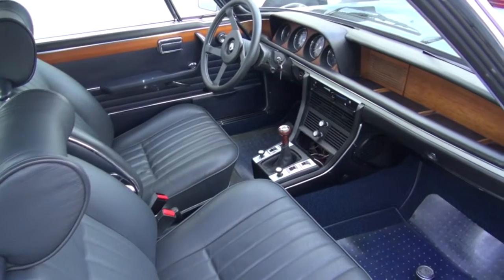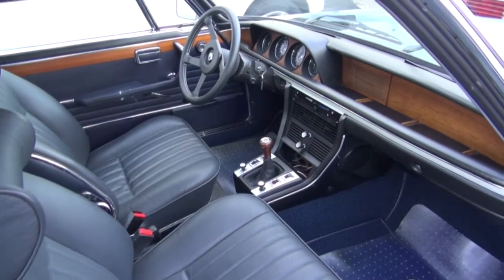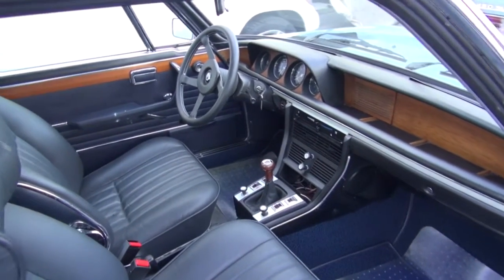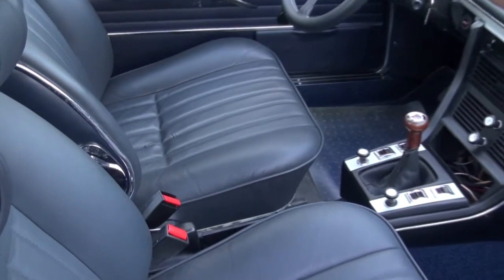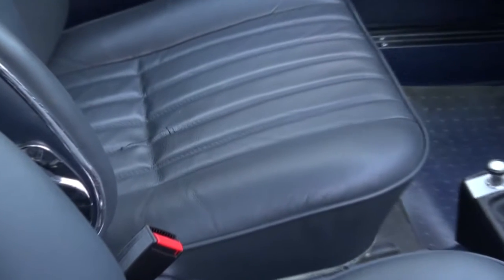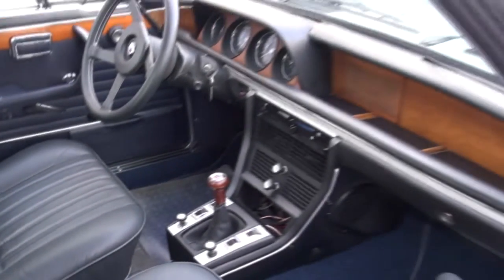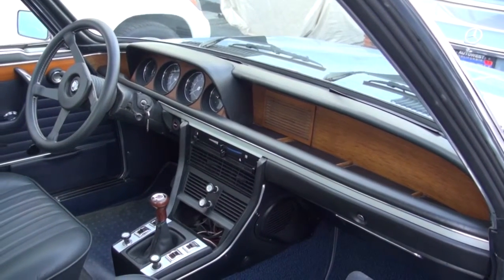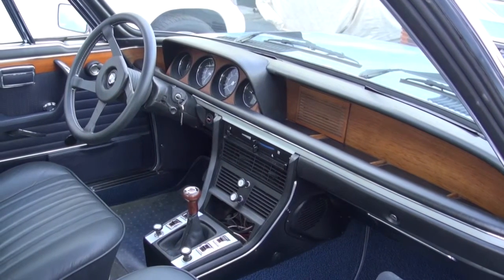BMW 3 0CS Seat and Dash Repair by Cooks Upholstery Redwood City